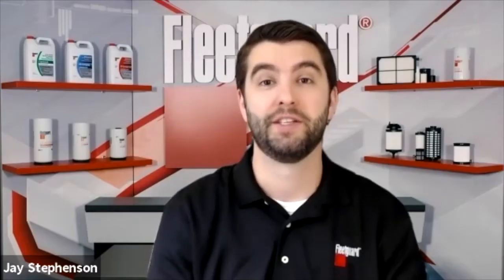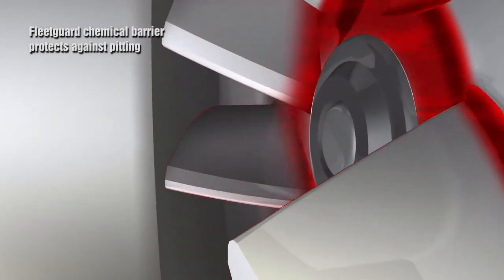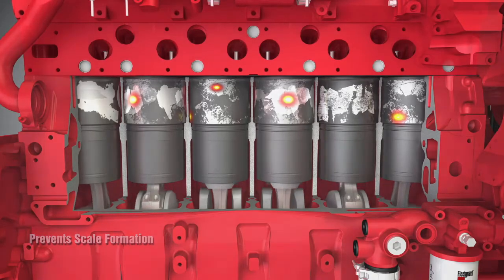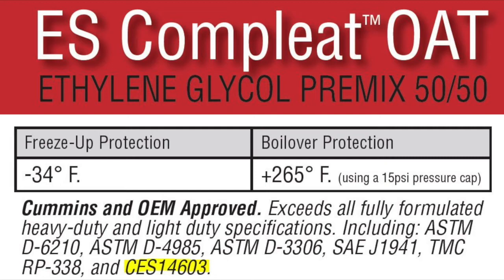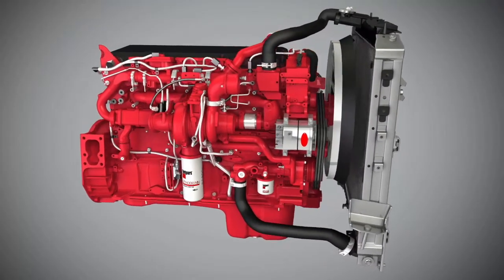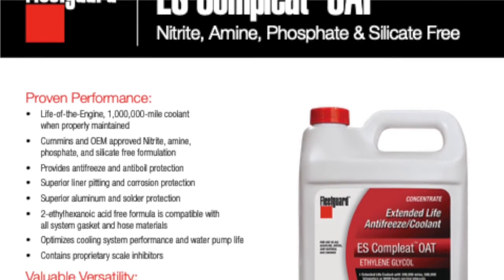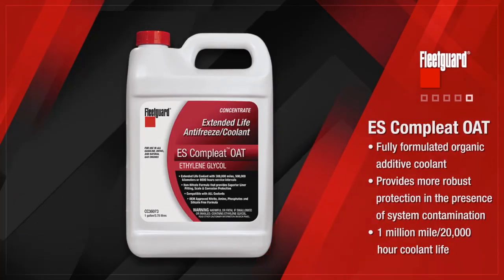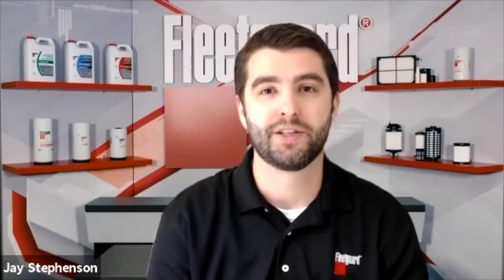5 engine coolant facts you need to know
There are tons of coolant options, so helping your customers find the right one can be difficult but crucial. Learn why Fleetguard coolants are the best options for your customers.